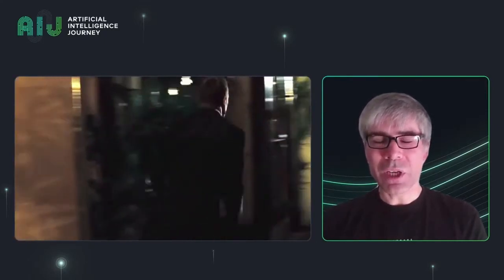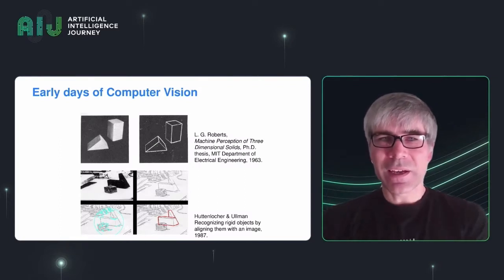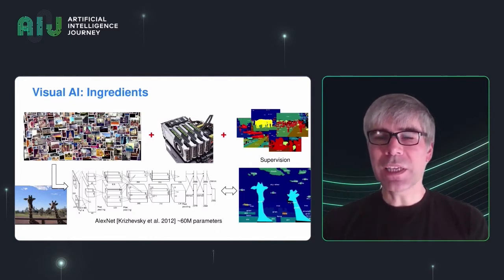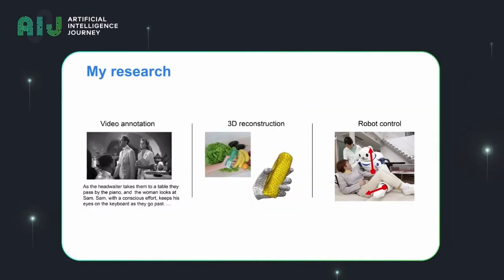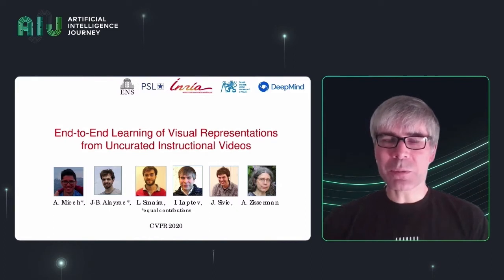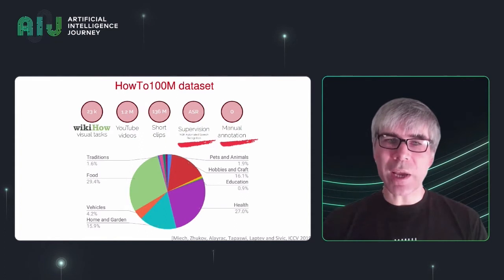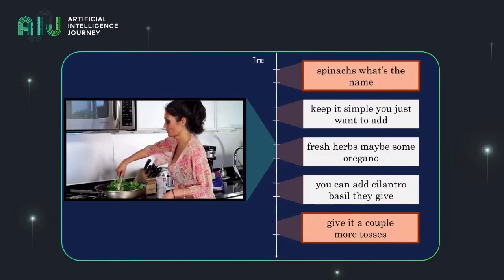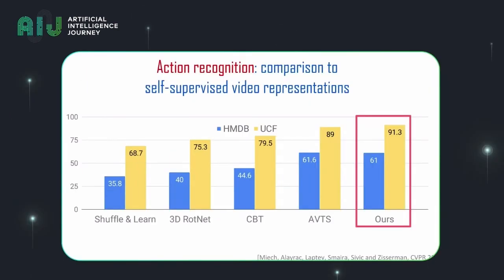20.12.03//Visual AI: Promises and Challenges. Ivan Laptev, VisionLabs